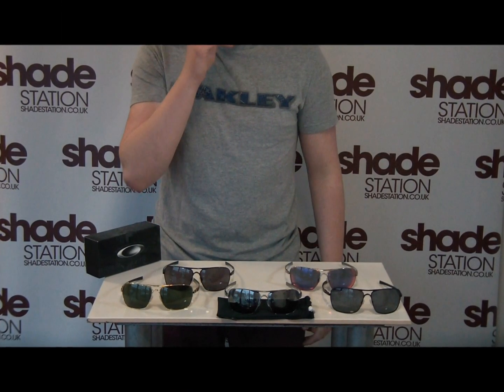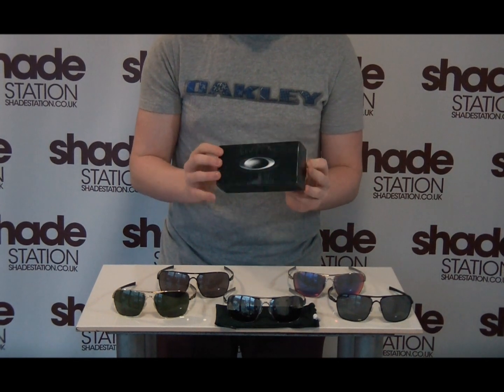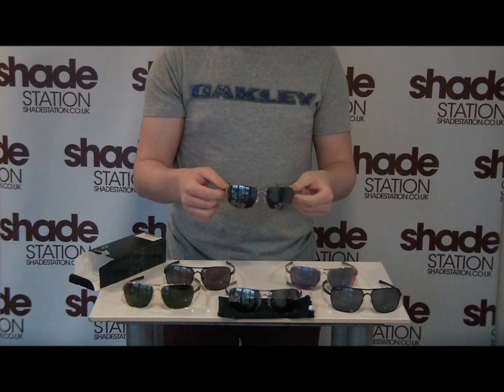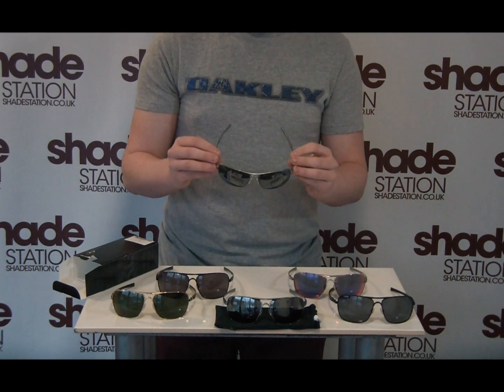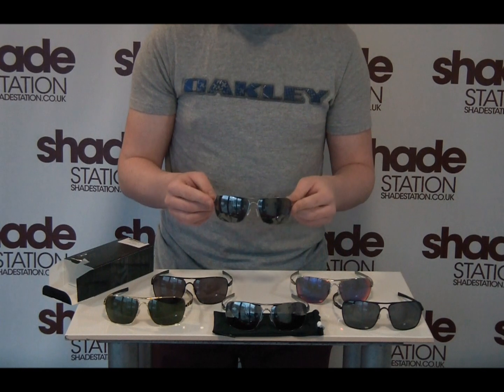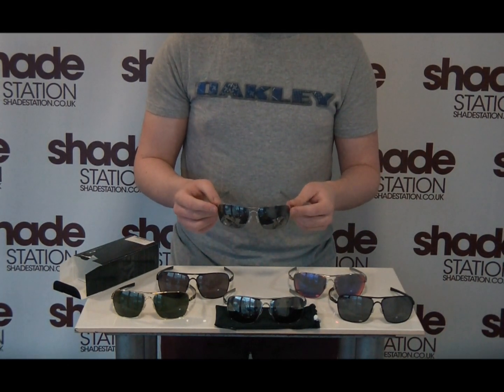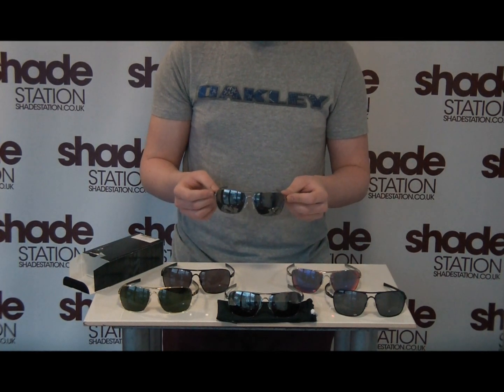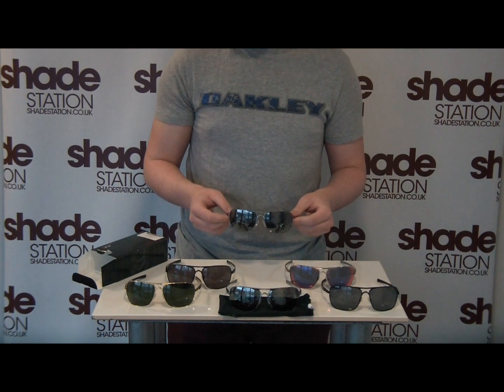Oakley Plaintiff Squared Sunglasses Review - ReviewStation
An in depth video review on the new 2013 release; the Oakley Plaintiff Squared Sunglasses.